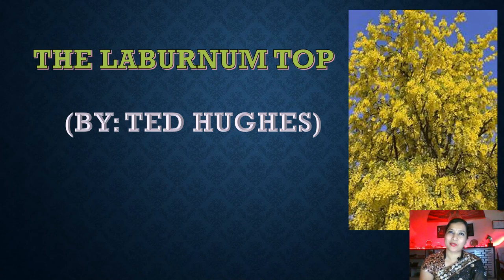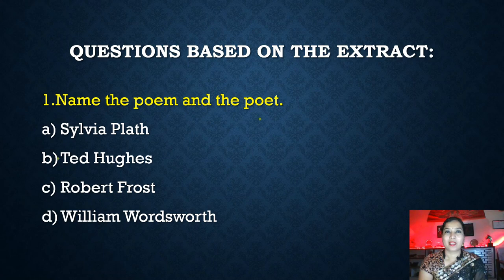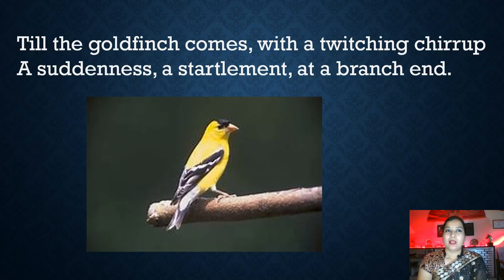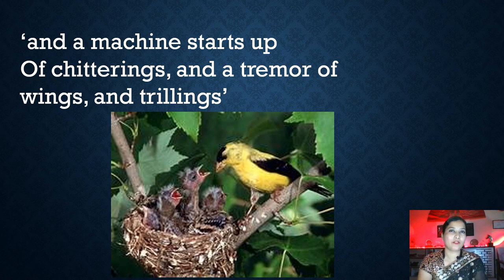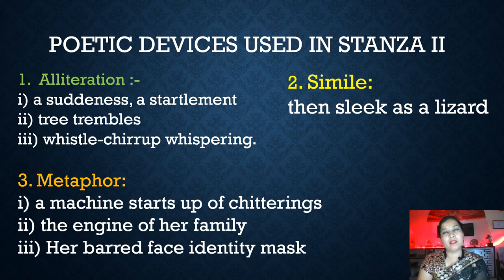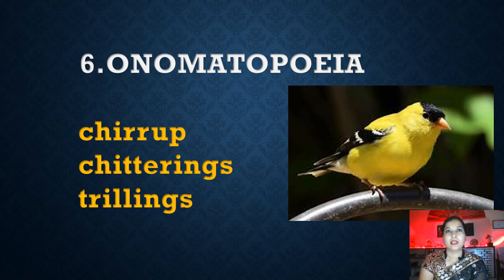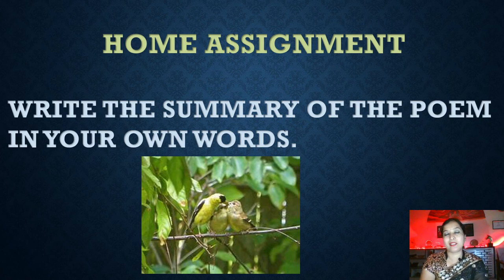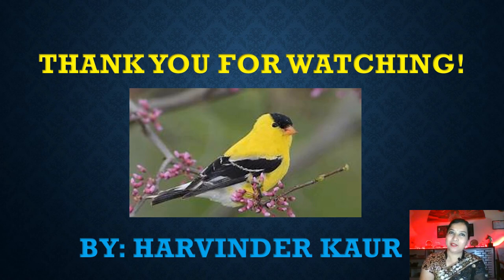THE LABURNUM TOP#thelaburnumtophornbill_XI_cbse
3.HOW TO BE A CONTRACTUAL TEACHER (PRIMARY TEACHER) IN KENDRIYA VIDYALAYA SANGATHAN -PART I